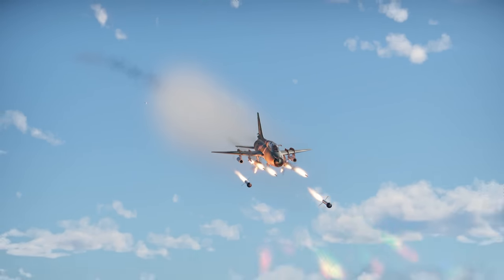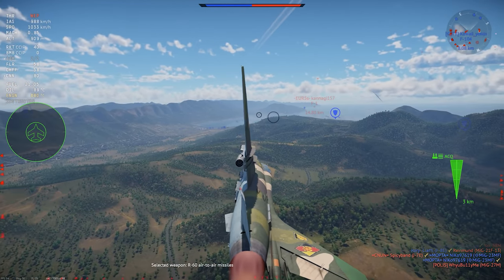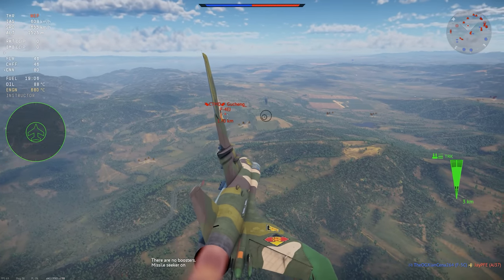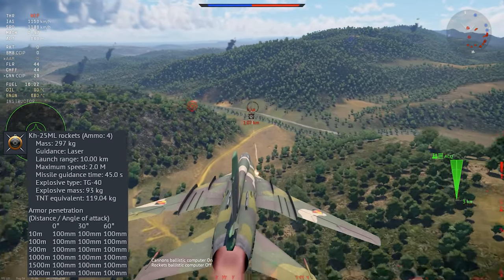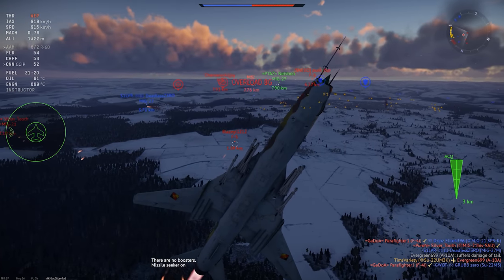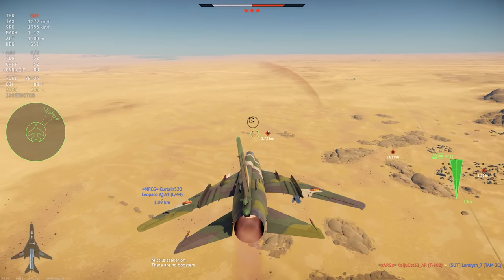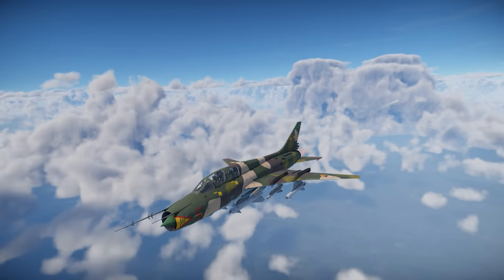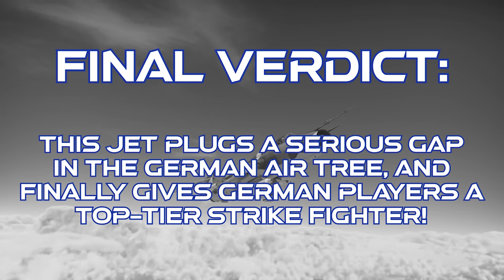Su-22UM3K In War Thunder : A Quick Review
Taking a look at the Su-22UM3K, a new addition to the German air tree. I previously reviewed the Su-22M3 and you can find that review